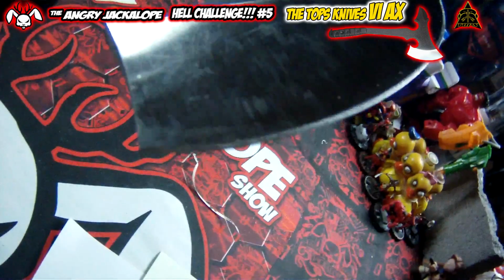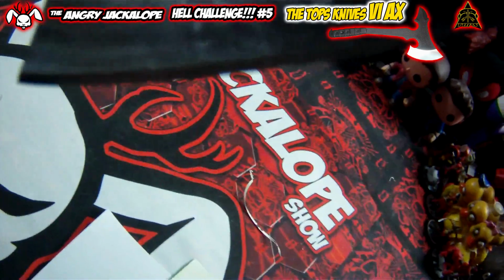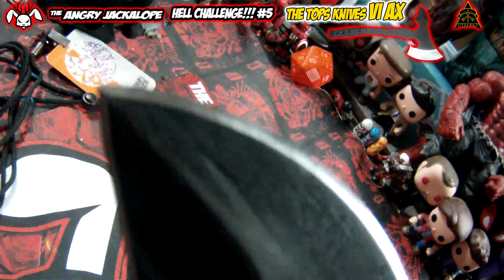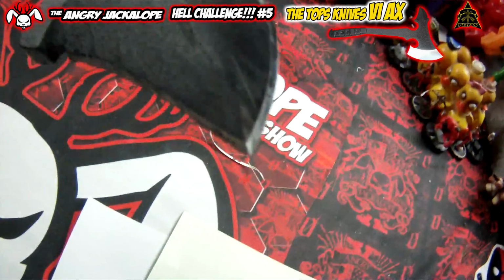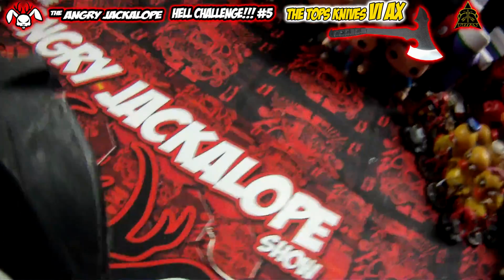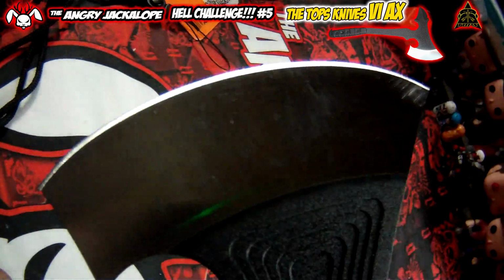Hell Challenge No 5 - Tops Vi Ax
The VI Ax, short for Viking Ax, was designed by Leo Espinoza. While it has some similarities to actual Viking axes, Leo added his own flair to the design and it became something totally different.

It is made from one solid slab of 5/16” 1075 instead of the usual 1095. This was to provide better impact resistance with only slightly less edge retention. Its large 5.25" blade will chop through just about anything you put in front of it. The spike on the back is double-edged to provide maximum damage (2.18" on the top side, 1.88" on the bottom). The long handle with grippy Black Linen Micarta gives great reach and power with every chop. A high quality black leather sheath is included with two snaps to secure the ax in the sheath. The sheath was designed simply as a blade cover, not as a belt sheath (for safety reasons). There are small loops on the back that can be used to secure it to a pack or other MOLLE gear.

Take this with you on your next camping trip, put it in your bug-out-bag (if it's large enough for this), or leave it in your vehicle for easy access. The Vi Ax will come in more than handy when the time comes.

Knife Type Axe
Secondary Edge 1.88"
Blade Thickness 0.310"
Blade Finish Black Traction Coating
Handle Material Black Linen Micarta
Knife Weight 39oz
Weight w/ Sheath 44.6oz
Sheath Included Yes
Sheath Material Black Leather
Designer  Leo Espinoza

$330.00
Now Only: $264.00

Polished Blade +$10.00

Black Handle O-Rings +$7.00

up a patch by going to the website or you can

video you like on your social profiles.
Spread the Angry Jackalope show far and wide!!!

Thanks,

Rob

Oh and if you're a troll here to drop some
nasty shit off...

ᶠᶸᶜᵏ♥ᵧₒᵤ